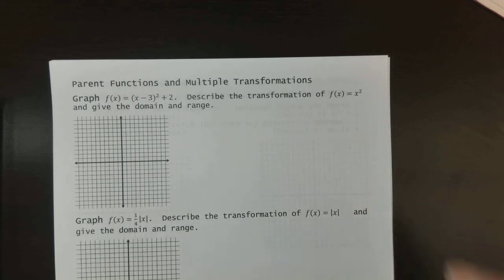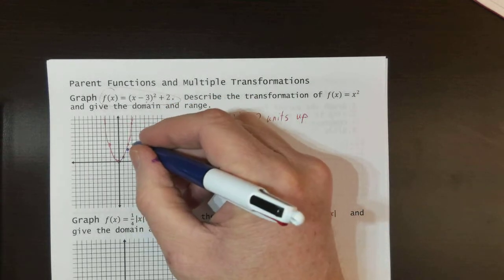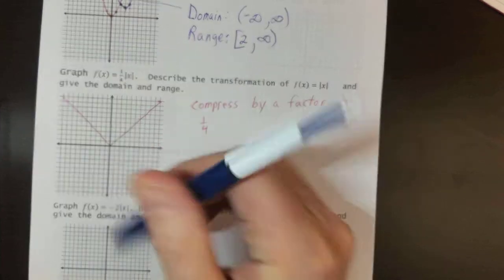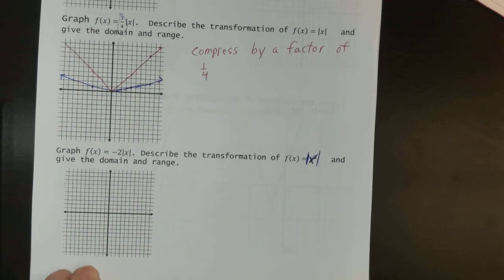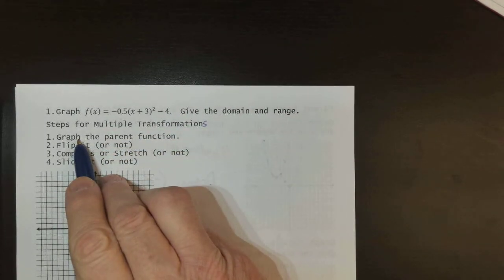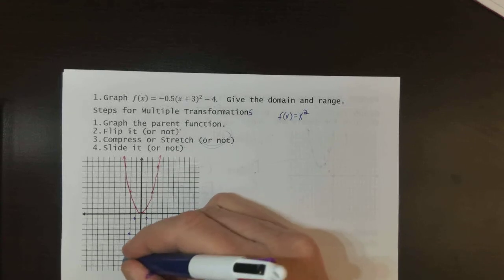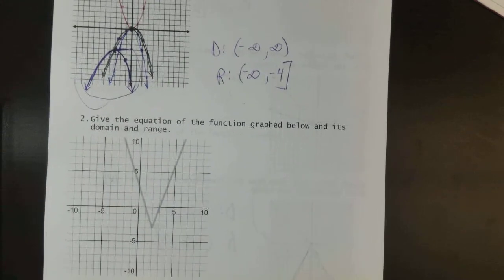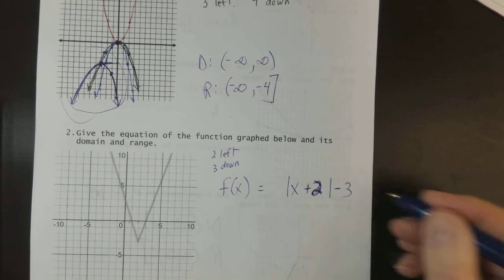Algebra 2: Parent Functions and Multiple Transformations